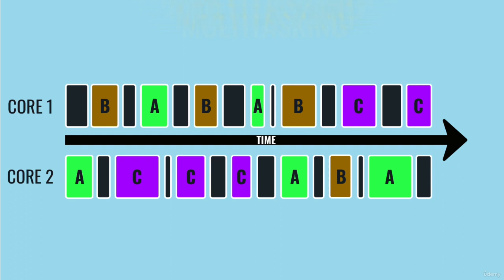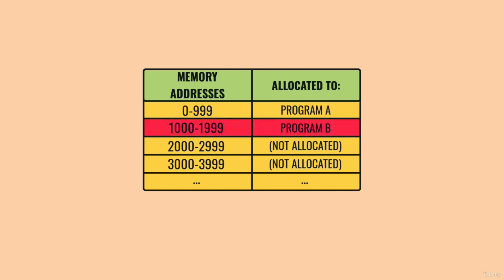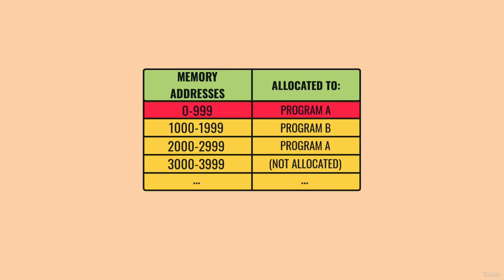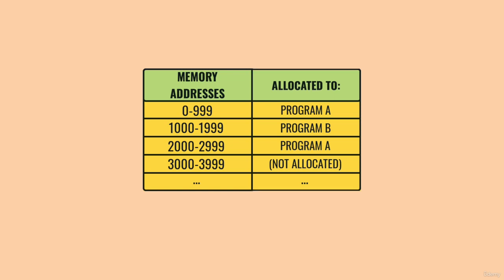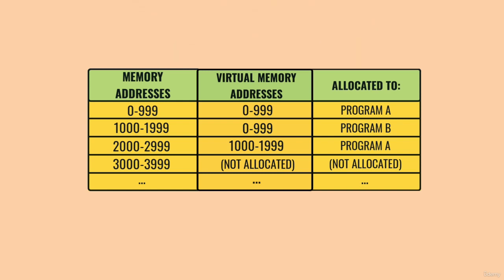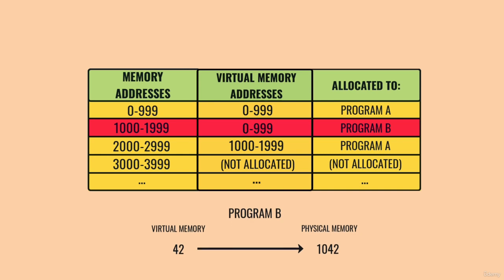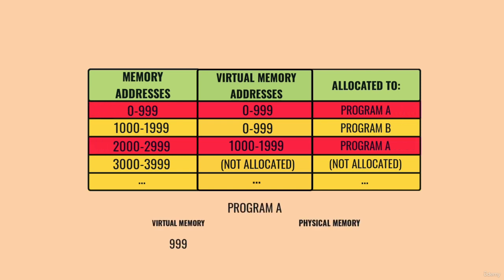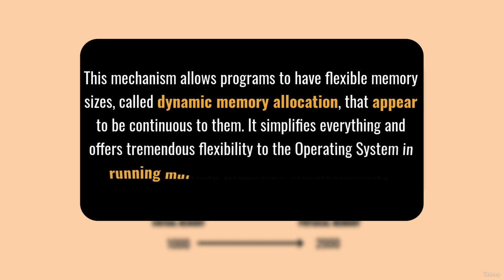6 Virtual Memory